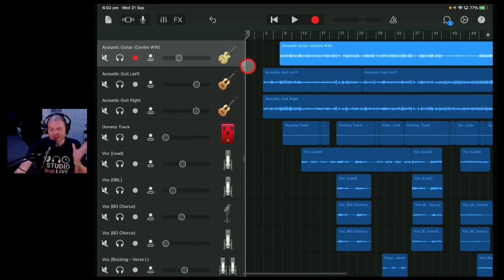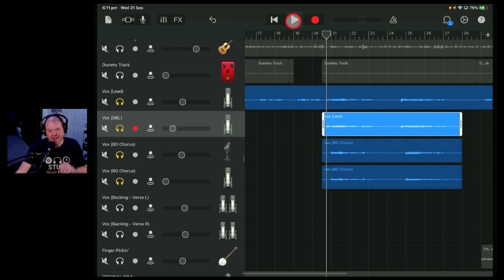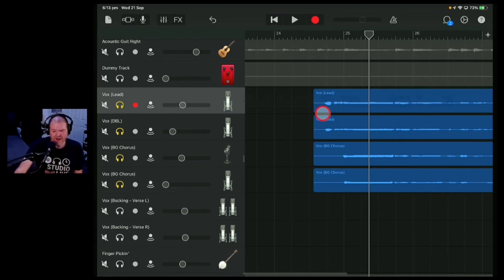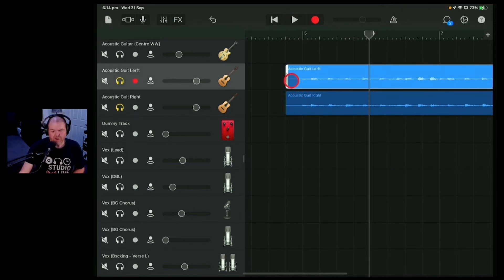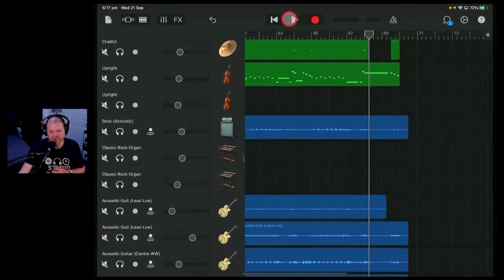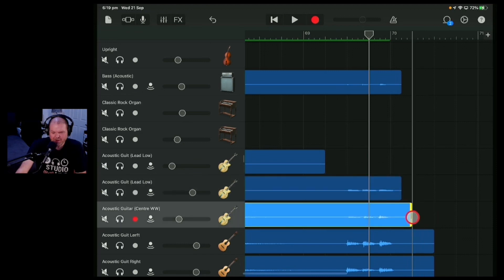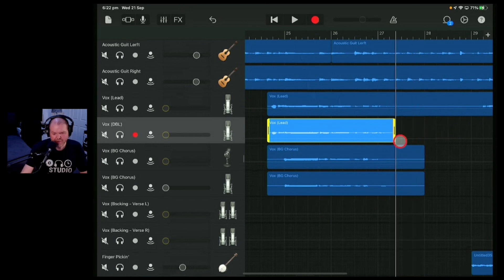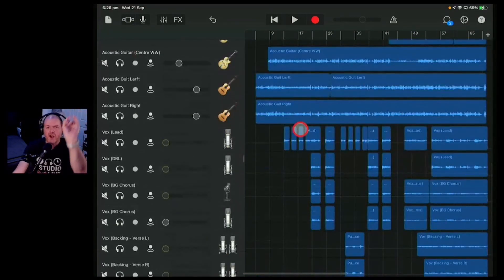Preparing a MIX in GarageBand iOS (iPad/iPhone)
How to edit your GarageBand iOS projects to prepare for mixing in GarageBand iPad and GarageBand iPhone.

⏰ Time Stamps:
00:00 What is editing?
01:18 Editing gaps in vocals
04:00 Editing start and end
06:12 Automation
08:04 Remove unused tracks
09:30 Mult-select